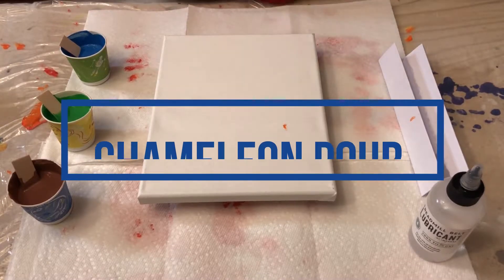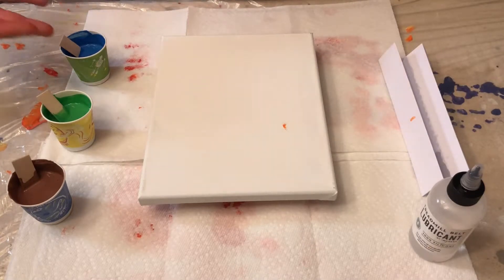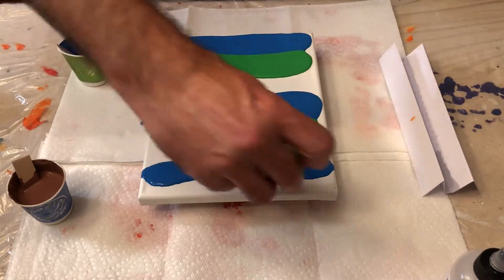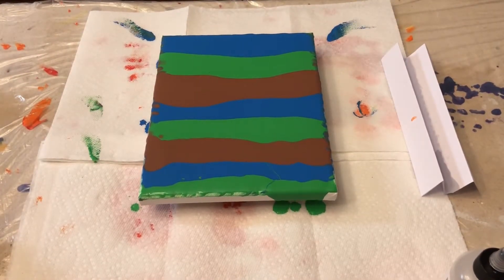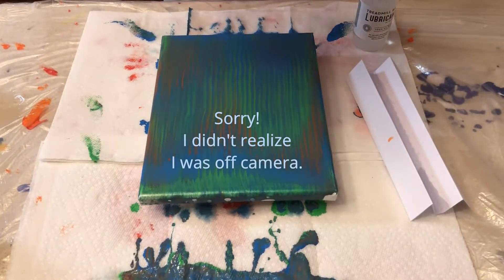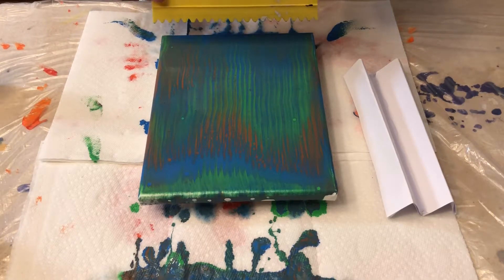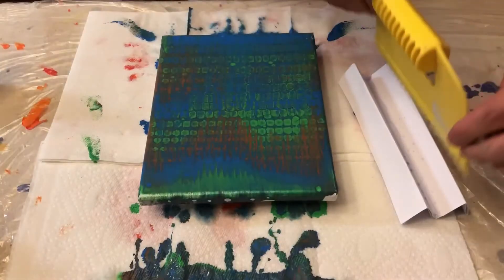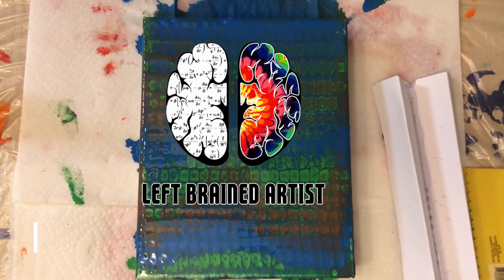Chameleon Cells Acrylic Pour - Acrylic pour with silicone oil - Chameleon Pour Technique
Creating a chameleon cells acrylic pour is actually easier than you think.  This new chameleon pour technique only requires a pour painting and a little silicone oil deliberately placed on the canvas.

You can make regular cells like the scales of a chameleon, hence the name, or create other interesting patterns in your fluid acrylic pour.

Here you'll find a quick tutorial on how the create the chameleon pour, a.k.a. the alligator pour, a.k.a. the crocodile pour.  It was a lot simpler than I realized and a lot more fulfilling when you make it yourself.

If you want to learn more about acrylic paint pouring, try my

Acrylic Pour Starter Kit

Chameleon Photo by Dan S FreeImages